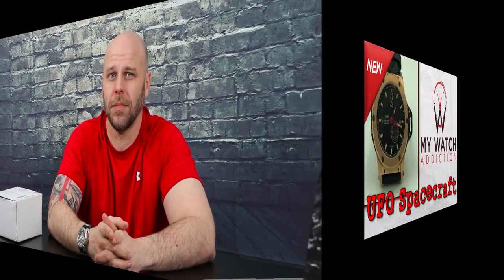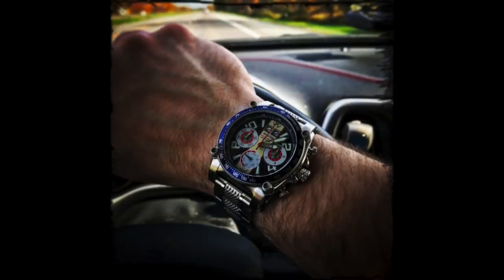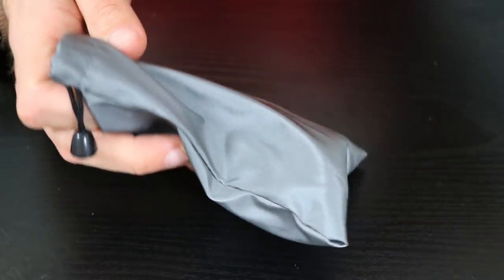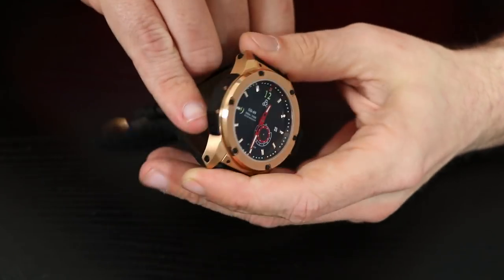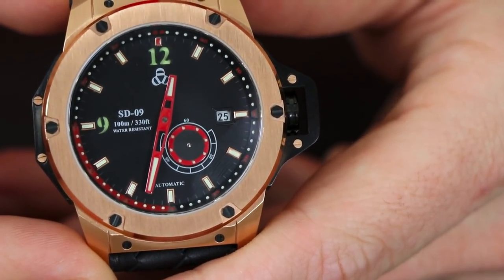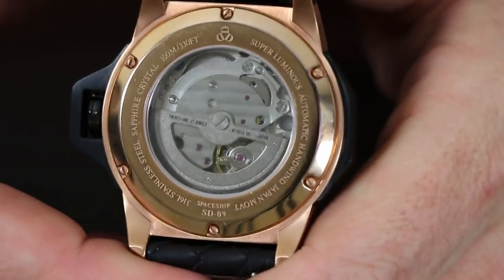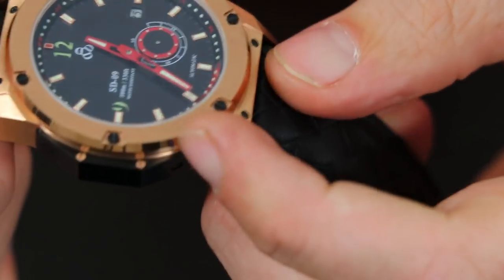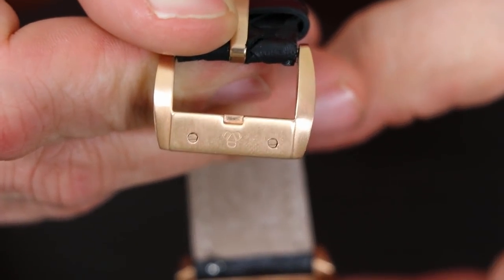UFO Spacecraft from SD-09 Watches: Kickstarter Sneak Peak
My Watch Addictions exclusive sneak peak at the UFO Spacecraft watch from SD-09 Watches that is currently live on the Kickstarter crowdfunding platform. This automatic watch is powered by a Miyota 8218 and features a sapphire crystal.